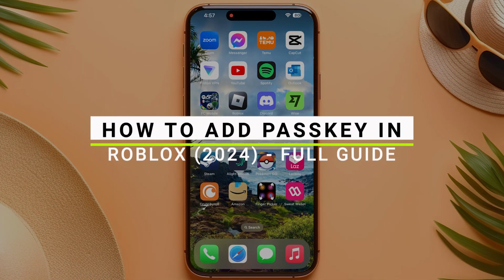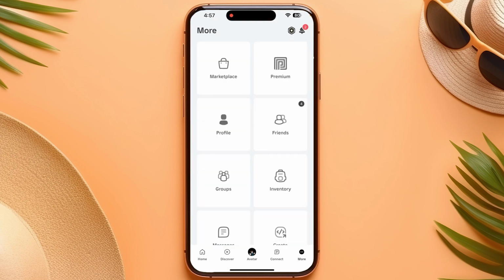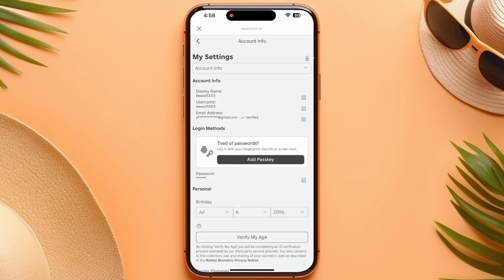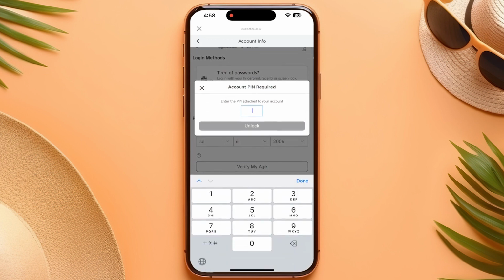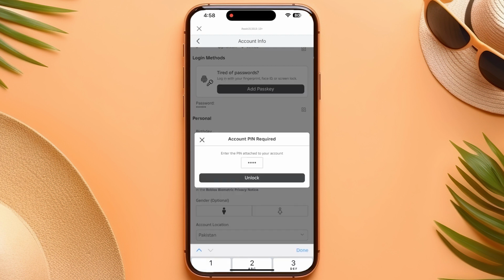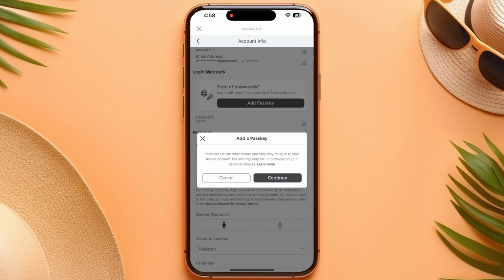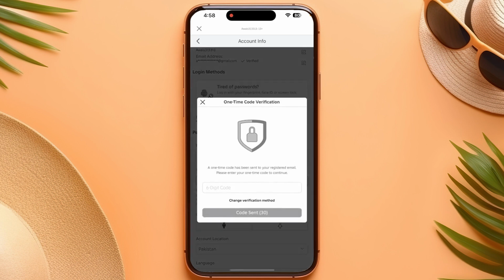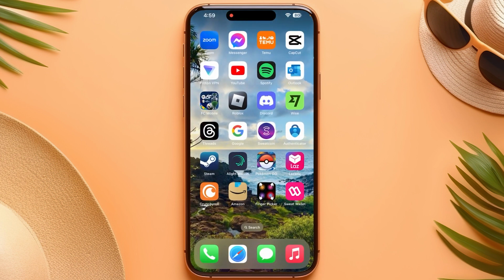How To Add Passkey In Roblox (2024) - Full Guide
Are you looking for a video about how to get passkey on roblox, in this tutorial I'll show you exactly how to use passkey on roblox. watch the video until end to learn how to create passkey on roblox.